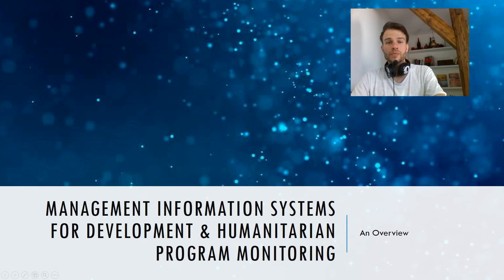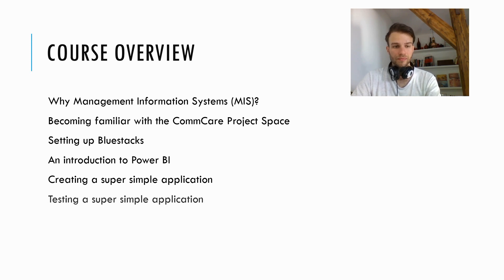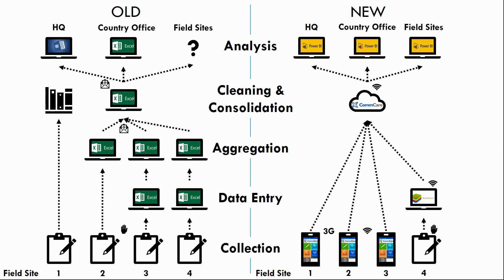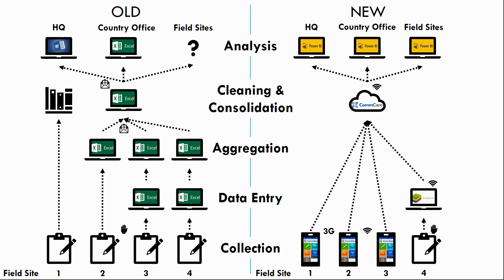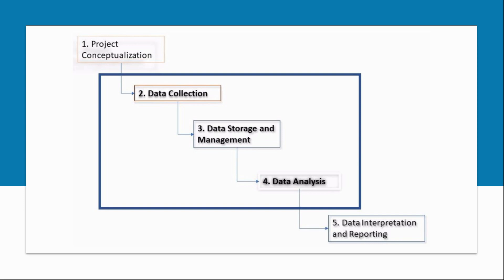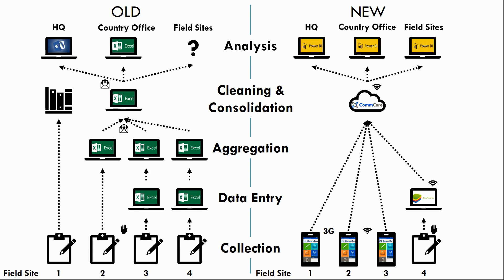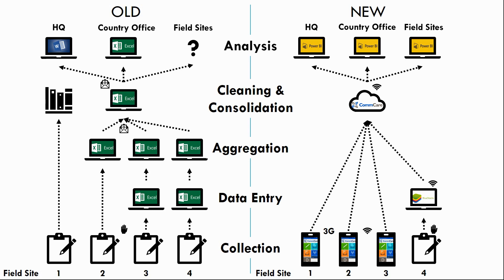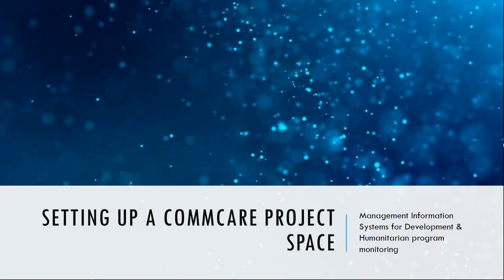1. Introduction to MIS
This playlist contains 7 videos and is an introduction to Management Information Systems (MIS) for Humanitarian and Development Organizations. The first video gives an overview of how MIS is structured within GOAL (an International NGO). The remaining videos give a brief introduction to the main tools used for data collection, application testing (and data entry), and analytics. In the final 2 videos we set up a very simple digital survey form in CommCare, do some testing in Bluestacks, and finally build a dashboard using Power BI.